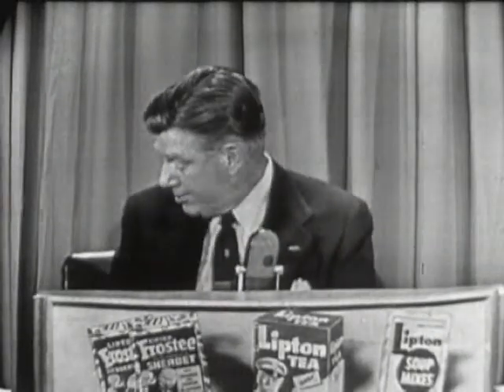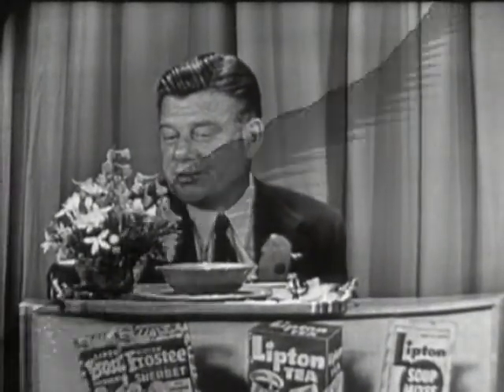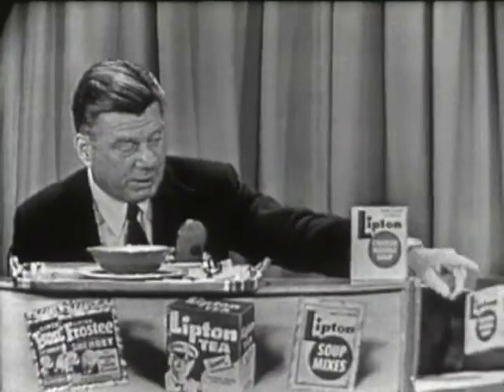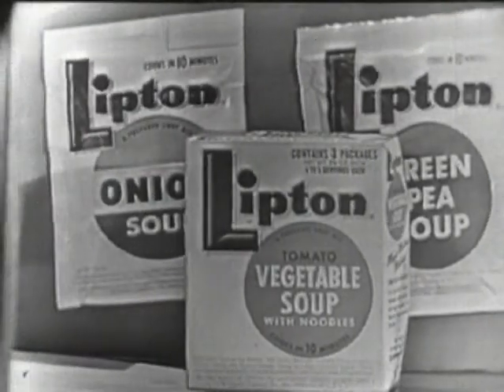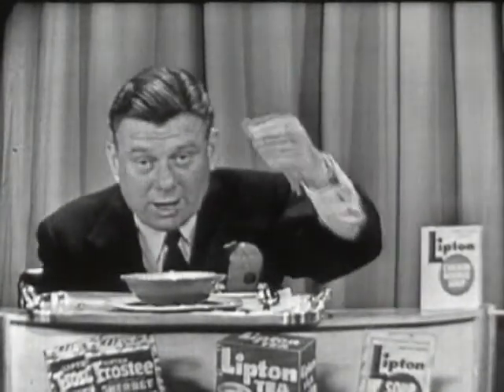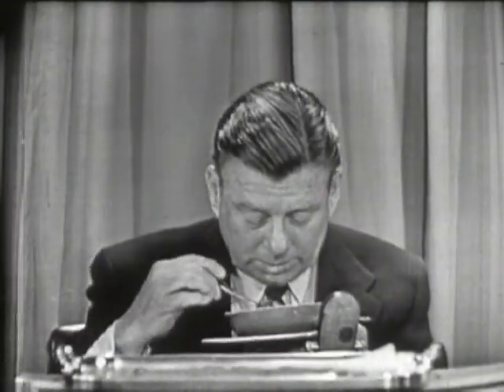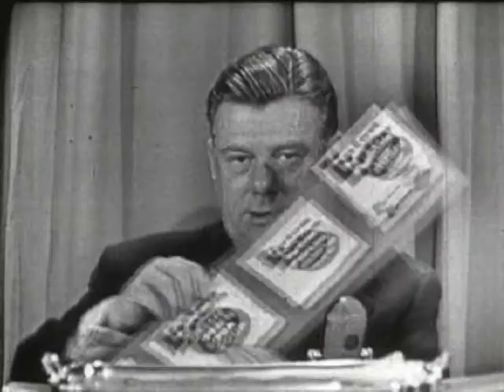Weird Old Liptons Soup Commercial